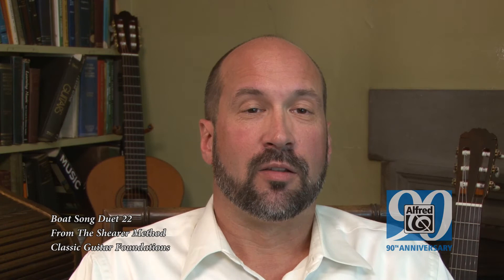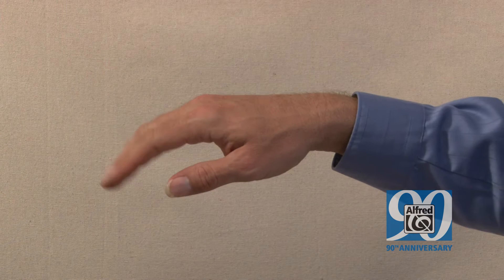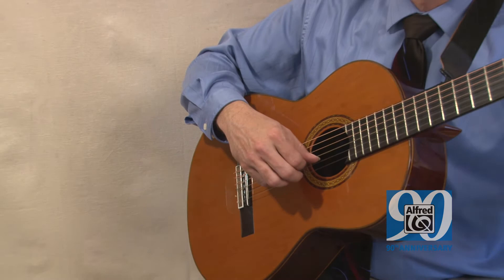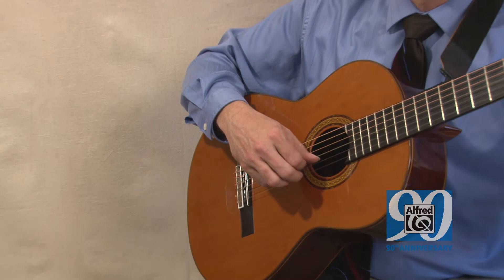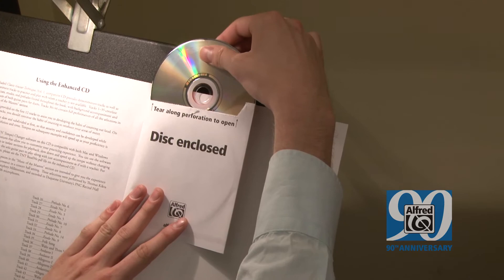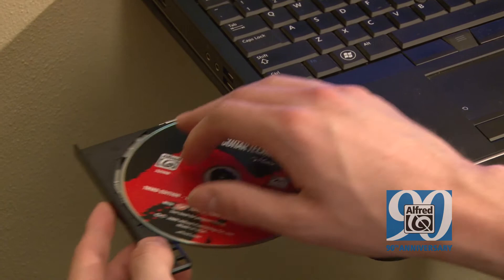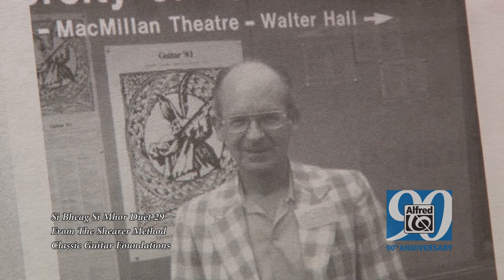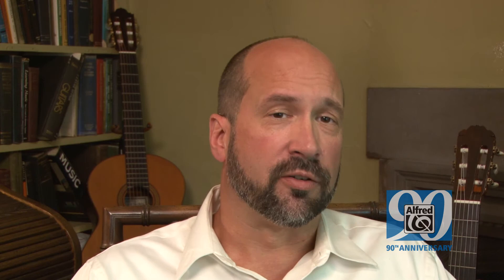Guitar - Trailer - The Shearer Method: Classical Guitar Foundations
Aaron Shearer's Classic Guitar Technique has long been one of the definitive classic guitar methods; adopted by serious guitarists all over the world. The Shearer Method: Classic Guitar Foundations, Aaron's final work, is the first in a series that encapsulates his lifetime experience as America's premier classic guitar pedagogue. This new work is a step-by-step curriculum based on Aaron's innovative and common sense approach that incorporates all the advantages of modern technology. The method includes 63 DVD videos for up-close aural and visual learning, 74 new solo and duet compositions and arrangements (made exclusively for this method by Dr. Alan Hirsh) as well as works by Sor, Carcassi, Giuliani and more. Plus, recorded tracks that masterfully illustrate nuance, tone and musicality. The book even includes Alfred's exclusive TNT software that allows you to slow down and loop tracks for careful practice. In addition, a complete online supplement is available for teachers and students that want a deeper understanding of Shearer's work. The book does not replace Aaron's original classic. It augments and expands on it in ways not imaginable in the early '60s when the original was published. A must have to complete the library of any classic or finger-style guitarist! The Shearer Method Classic Guitar Foundations, is not just a book but a media experience.